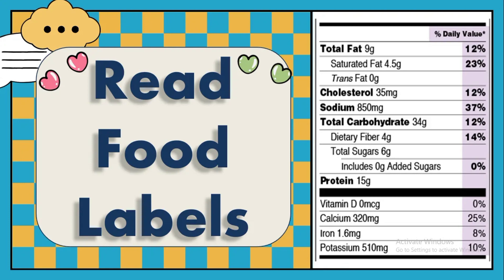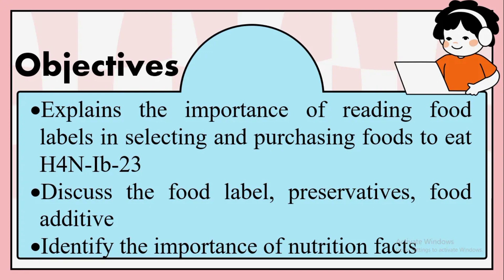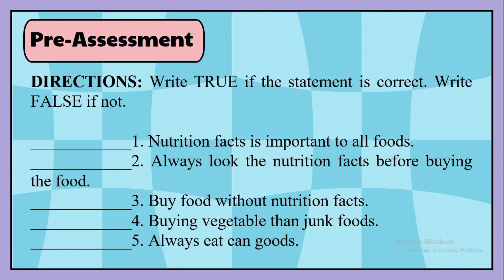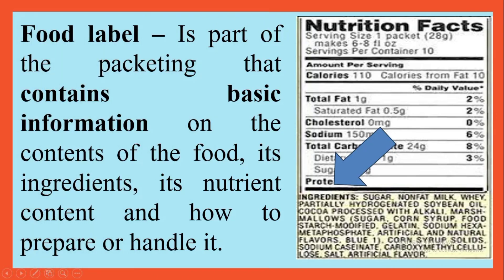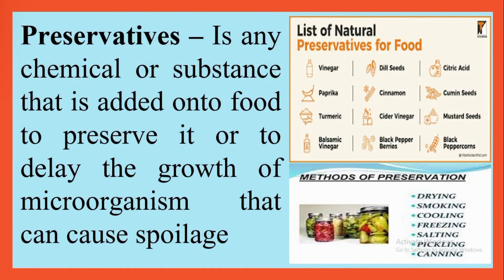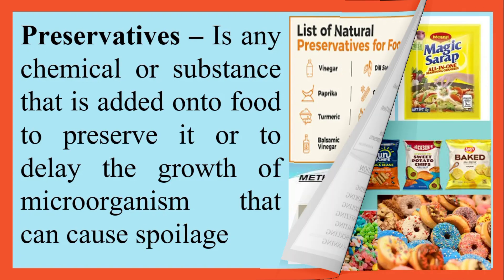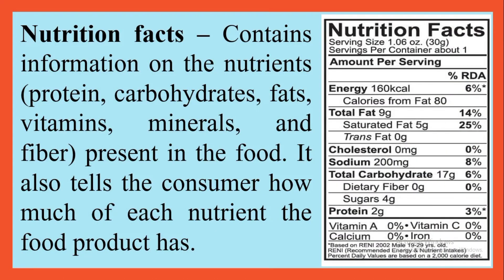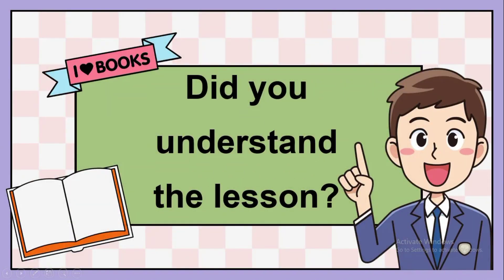Health 4 Lesson 1 Quarter 1 | Read Food Label | Melcs Based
Video Tittle: Health 4 Lesson 1 Quarter 1 | Read Food Label | Melcs Based

Explains the importance of reading food labels in selecting and purchasing foods to eat H4N-Ib-23

Discuss the food label, preservatives, food additive
Identify the importance of nutrition facts

 Licensed Professional Teacher 🧑‍🏫

This YouTube Channel covers various video lessons or presentations in different learning areas in the elementary, secondary and tertiary level. It contains discussion and activities to ensure that learners acquire and master the necessary learning competencies that were presented. Furthermore, original stories produced and written by Teacher John Miller will also be uploaded to serve as springboards to learning.  Teachers may also use the video lessons produced in facilitating learning to their pupils.

Reading Materials Tagalog & English are available kindly message me if you want to avail.

for a better quality watch it in HD